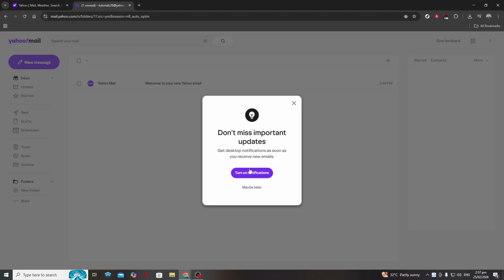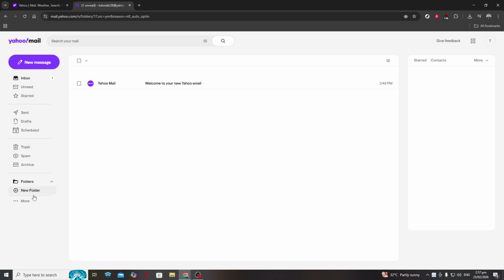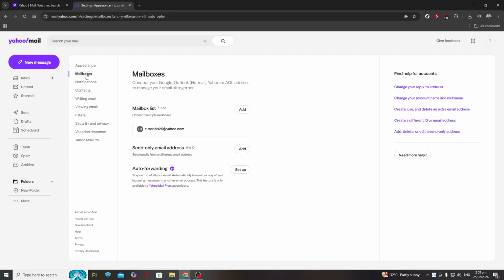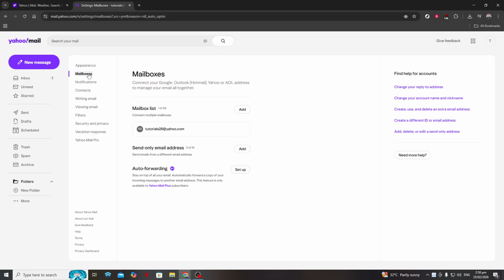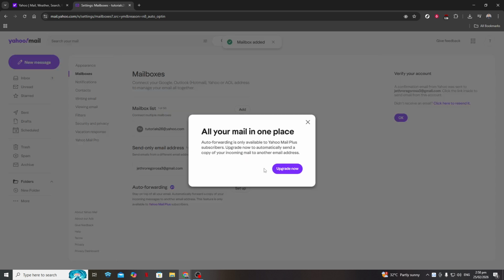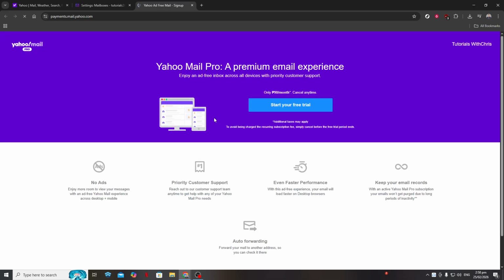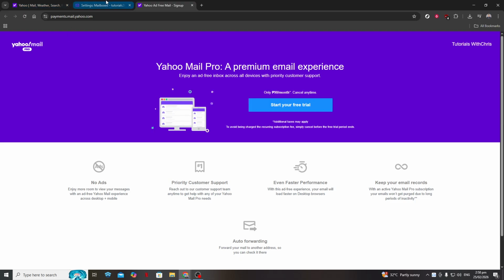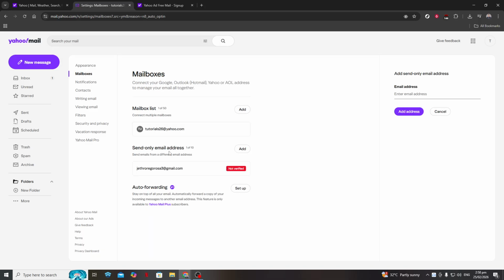How to switch back to classic yahoo mail (Latest Update)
How to switch back to classic yahoo mail

Want to switch back to the classic Yahoo Mail interface? In this tutorial, I’ll show you how to revert to the classic Yahoo Mail layout from the new version, so you can use the interface you’re familiar with.

You’ll learn how to:
• Navigate Yahoo Mail settings to switch layouts
• Access classic features like folders, views, and themes
• Adjust email settings for a smoother experience
• Troubleshoot if the classic view option is not showing

This guide works on both Yahoo Mail web and mobile browsers.